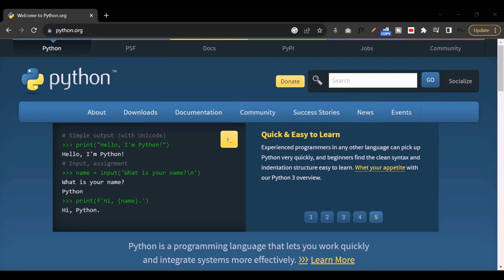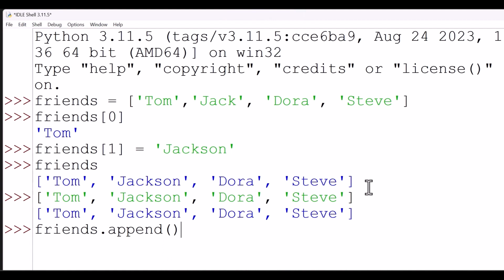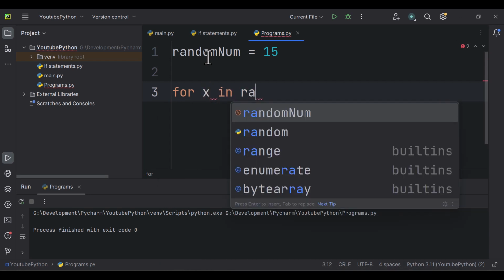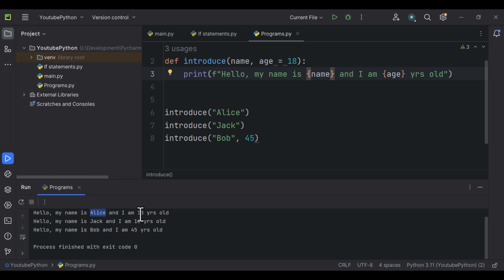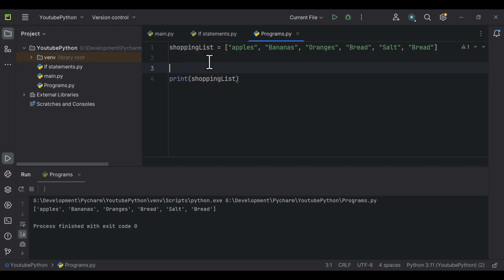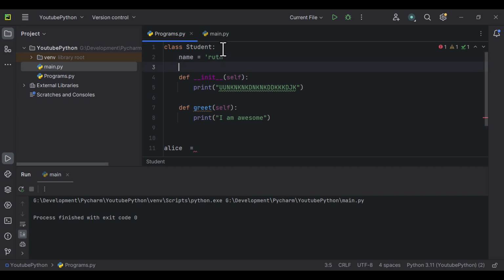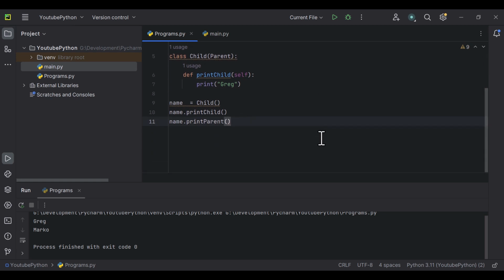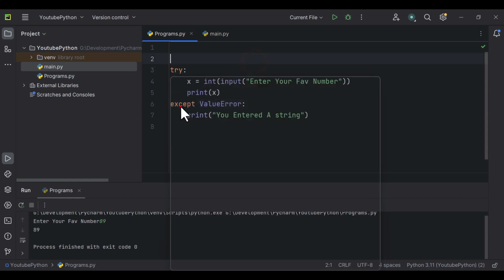Python Programming Tutorial | Full Beginner Course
Welcome to our Python Programming Tutorial for Beginners! If you're new to the world of programming and want to learn Python, you're in the right place. Python is a versatile and beginner-friendly language that's widely used in web development, data science, automation, and more.

 Resources
Python

Chapters
00:00 Installing Python and Pycharm
04:11 Numbers and Basic Operations
09:00 Strings
18:59 Lists
27:54 if elif else
35:11 for loops and While Loops
43:11 Break and Continue
50:22 Functions
01:25:27 Dictionaries
01:37:24 Modules, Classes and Inheritance
2:19:57 Exception Handling
Here's what we'll cover in this tutorial:

Introduction to Python: We'll start with an introduction to Python, its history, and why it's such a popular choice for beginners.

Setting Up Your Environment: We'll guide you through setting up your Python development environment, including installing Python and an integrated development environment (IDE).

Python Basics: Learn the fundamental concepts of Python programming, including variables, data types, and basic input/output.

Control Flow: Explore control structures like if statements, loops, and conditional statements to make your programs more dynamic.

Functions and Modules: Understand the power of functions and how to organize your code into reusable modules.

Data Structures: Dive into data structures such as lists, dictionaries, and tuples, and learn how to work with them effectively.

Object-Oriented Programming (OOP): Discover the principles of OOP and how to create and use classes and objects.

Exception Handling: Learn how to handle errors gracefully using exception handling in Python.

Chapters
00:00 Installing Python and Pycharm
04:11 Numbers and Basic Operations
09:00 Strings
18:59 Lists
27:54 if elif else
35:11 for loops and While Loops
43:11 Break and Continue
50:22 Functions
01:25:27 Dictionaries
01:37:24 Modules, Classes and Inheritance
2:19:57 Exception Handling